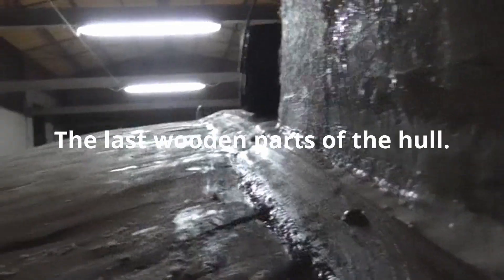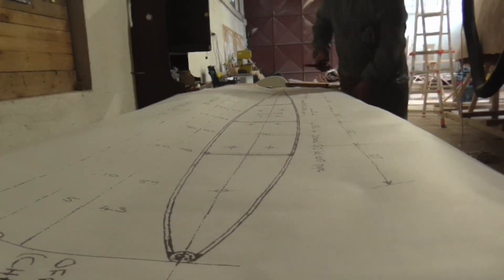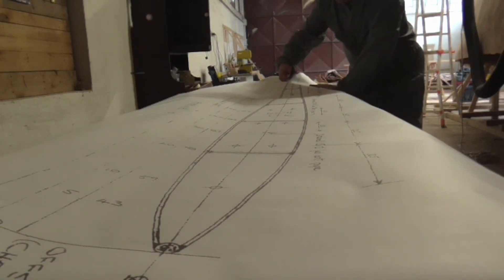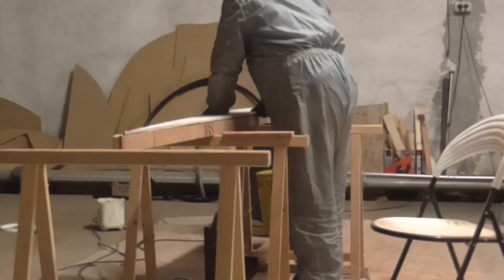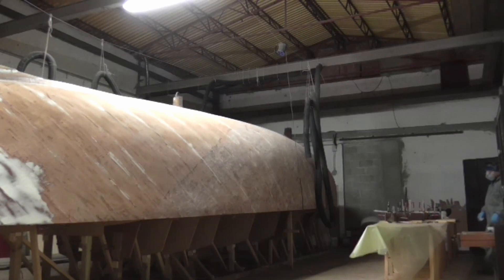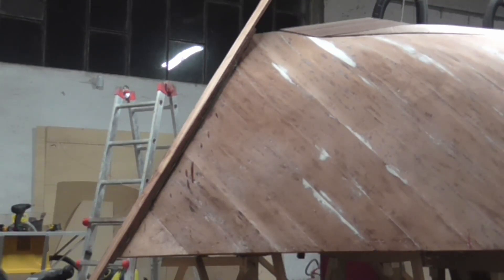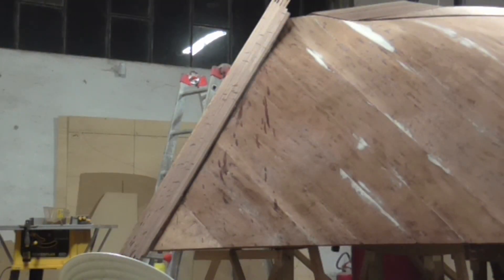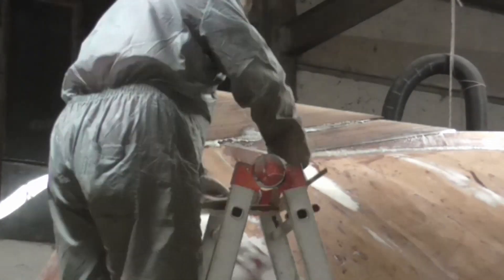8 The last wooden parts of the hull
In this video, I build and mount the last wooden part of the hull, before using composite materials.